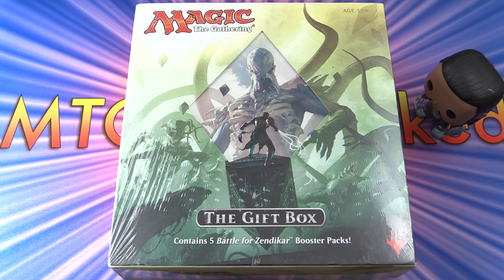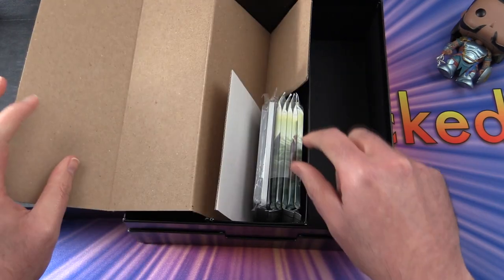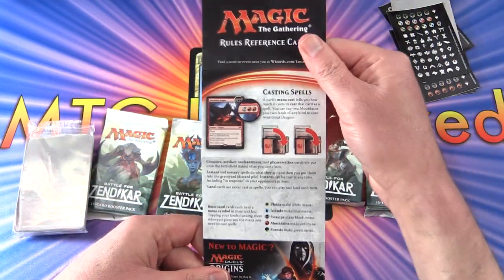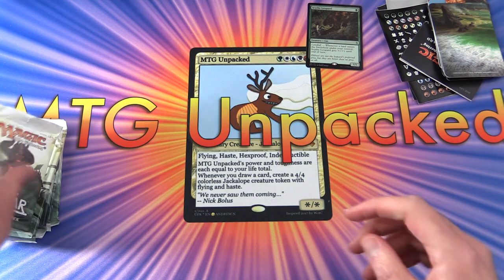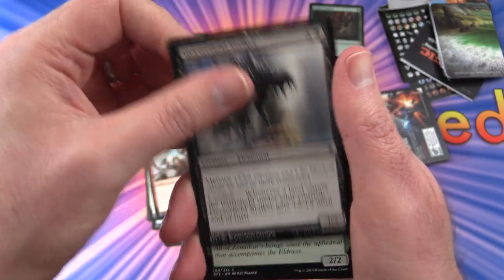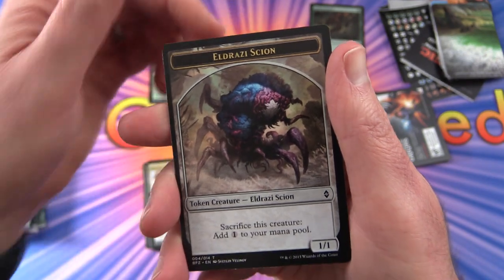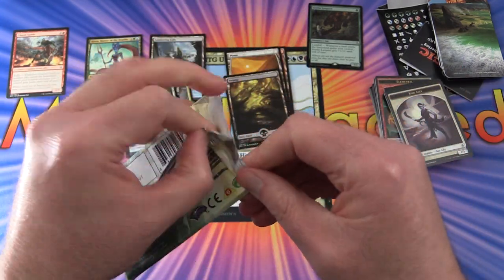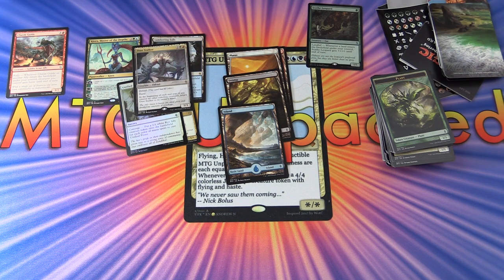Battle for Zendikar Gift Box - MYTHIC!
Unpacking a Magic: The Gathering Battle for Zendikar Gift Box. How does it compare to the 2018 Gift Box? Let's find out!